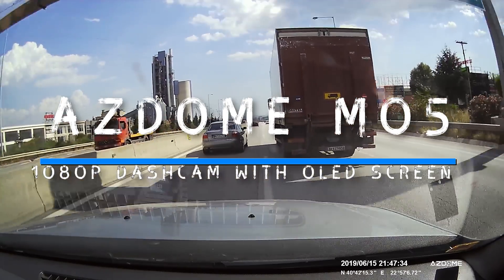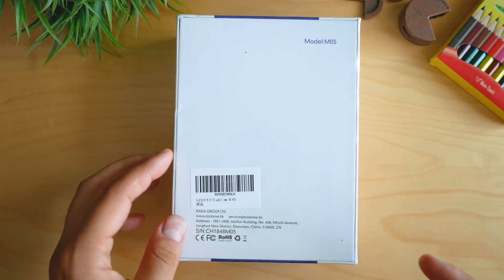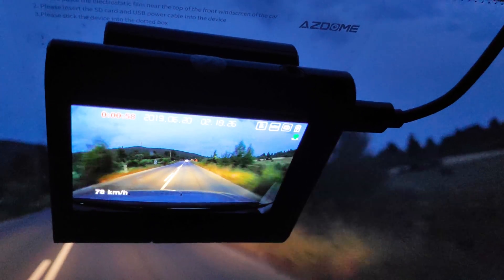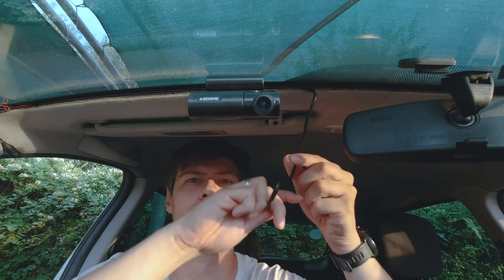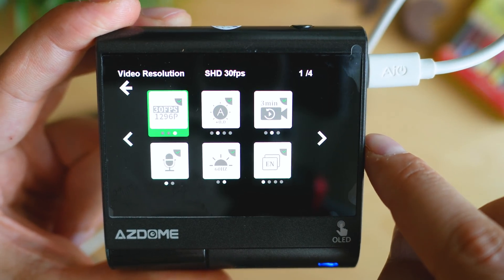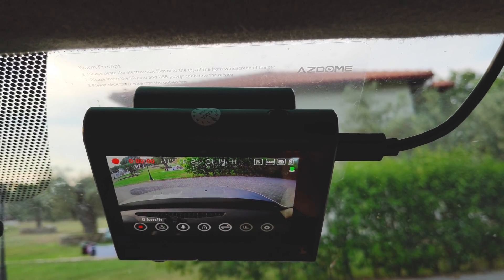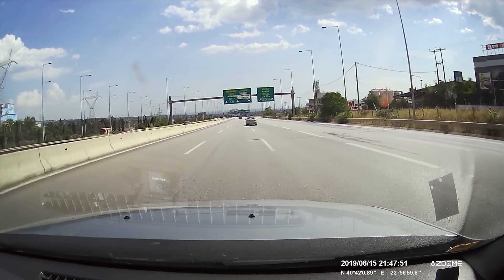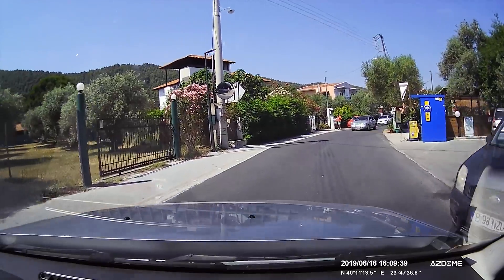Dash Cam with OLED Display and GPS by Azdome - Review and Test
Here’s something interesting by the company AZdome – they managed to pack OLED screen, GPS and excellent image quality within the 69 dollars – the price at which this M05 model retails on Amazon.
And as usual – my task is to present you the hardware, the software and shooting modes, and share a lot of footage and tell you the story about my experience with it.
There’s a detailed user manual included, bunch of cable holders and a pry tool, a dual-port charger – heads up for that! The standard used for the connectivity is microUSB – a little unusual for dash cams – because often they use mini-USB, but since in terms of technology it makes no difference.
Great way to mount the dash cam to the windshield: there’s quality 3M adhesive included, as well as screen folio – which you preinstall to your windshield and makes the removal of the M05 very easy and without the need to use extra tools!
Let’s look at the technical side now: MStar 8336 processor – which handles well the maximum resolution of 1080p, SC2363 1/3 inch sensor, 170-degree wide angle lens with f/1.8 aperture, and – embedded GPS.
There also is gravity sensor, parking mode, built in 400mah battery, and  software that you can run on your PC and replay the GPS data. Missing are WiFi connection respectively a phone app, and h.265 encoding – but none of these are deal-breakers.
I mentioned the parking mode, and – yeah, that means you can have the camera recording events when your car is not powered on – in the hours when the camera is not in active recording mode. Using the motion sensor Azdome M05 will notice any movement happening in front of the car and record accordingly. If you count on the embedded battery – this can record up to 20 minutes of footage, and if you need a more reliable solution – make sure to add a hard wire kit.
The menus – there are picture controls, resolution adjustment, exposure compensation, even a menu showing you the availability of GPS satellites. And since there is GPS – there is real time information about your current speed.
The maximum resolution is not FullHD – it is in fact – 1296P – which is 4x3 aspect ratio and doesn’t bring much, except showing you more from the sky and from the car interior. Which means that full HD is sort of the maximum usable resolution for cars.
As for footage – I have to say – wonderful! Excellent aperture f / 1.8 with 2MP sensor immediately make this dash-cam a competitor even for the low light king – Viofo A119 series – where the aperture is slightly better – f/1.6.
Daylight footage is bright, sharp and has good distribution of light – and even if you drive with the sun towards you – visibility remains good.

This model makes me ask you one question – what do you prefer – a large OLED screen, or a dashcam which is as discreet as possible?  Let me know using the comments below.

➡️ Product links & Information ◕‿◕ :

✔️ AZdome @ Amazon - (Amazon)

🎵 Music used in this video:

Noxive & Clive - Teriyaki
MBB - Sax
Niya - A Bloom

٩(-̮̮̃•̃) ۶